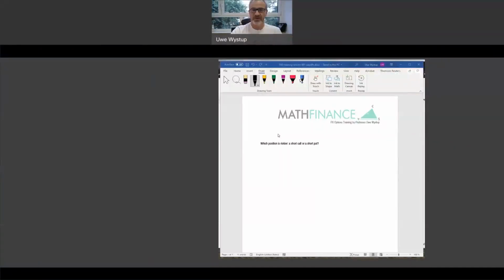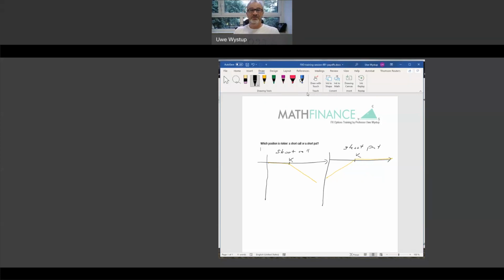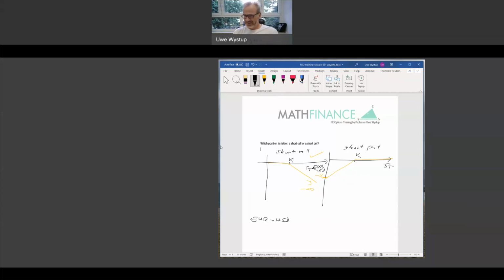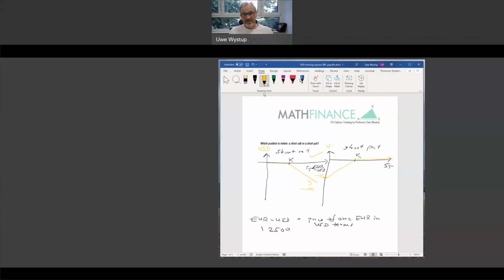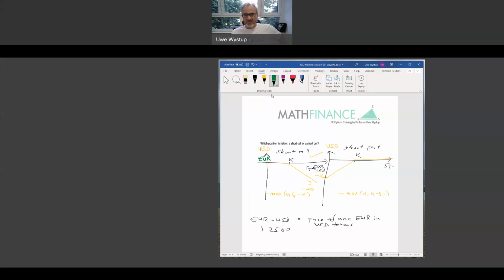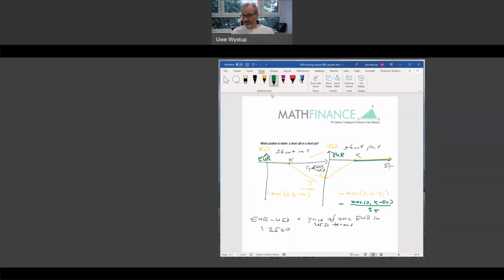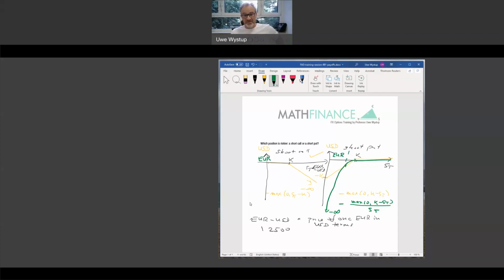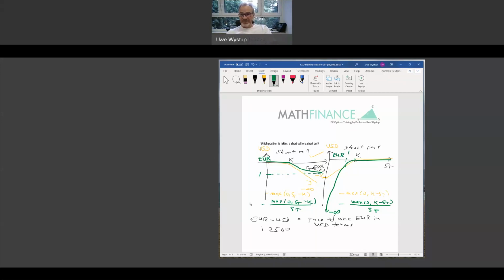Which FX option position is riskier: a short call or a short put?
Selling an option can lead to a loss. We compare short positions of a EUR call and a EUR put. Most people think the EUR put is less risky, because the loss is bounded by the strike price. Prof. Wystup has a surprising answer.